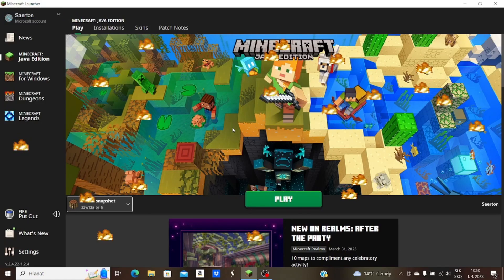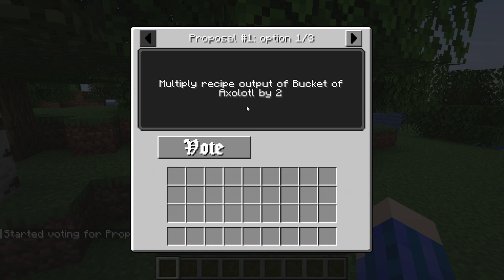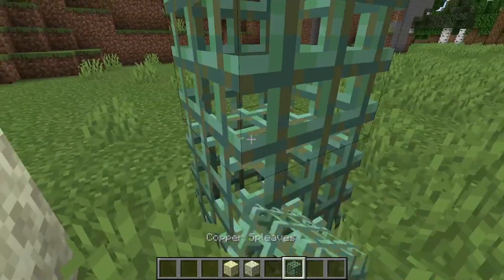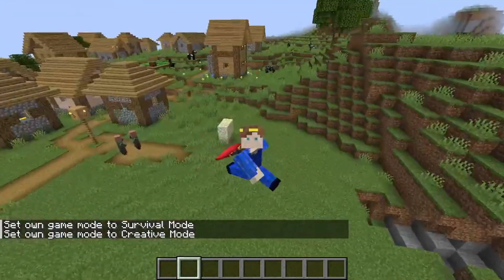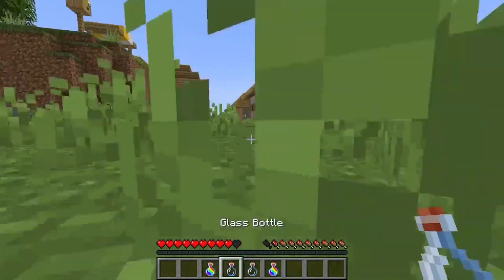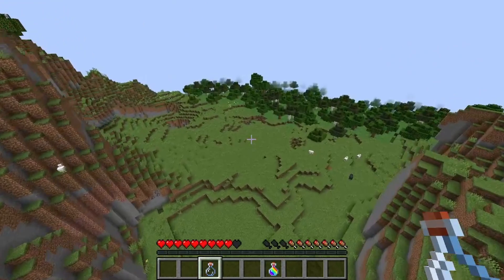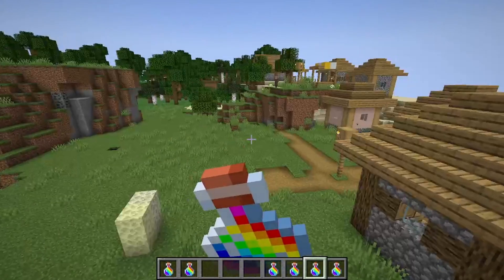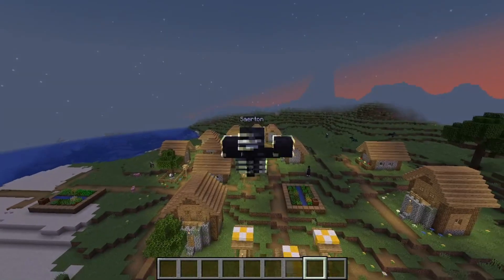The Minecraft VOTE UPDATE is HERE??!!!! EVERYTHING in Minecraft APRIL FOOLS SNAPSHOT!!!!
in this video you can find everything in the new minecraft april fools snapshot!!!